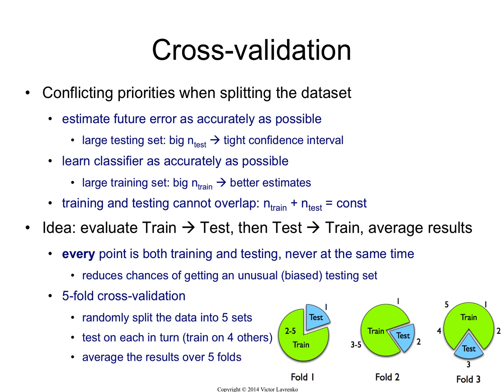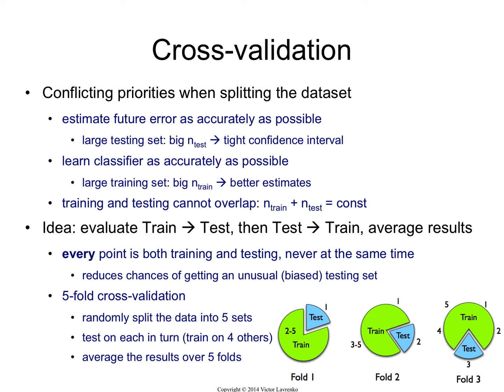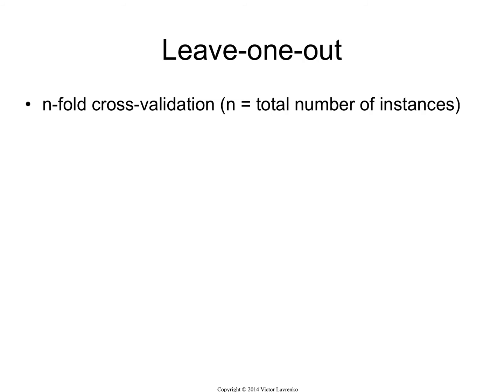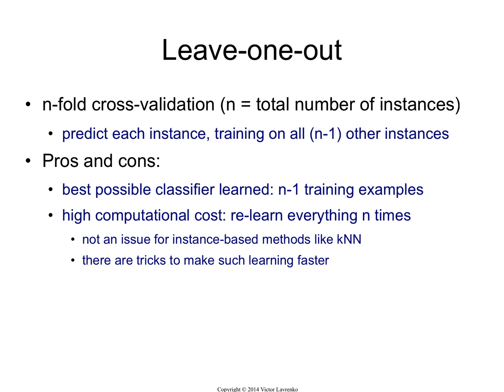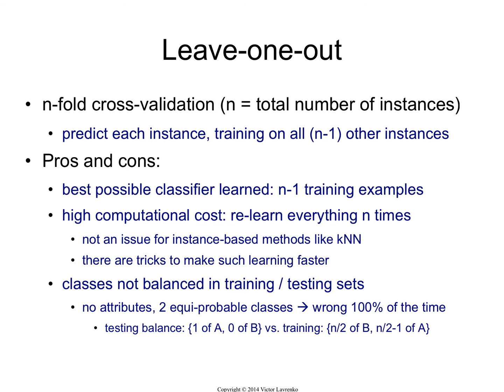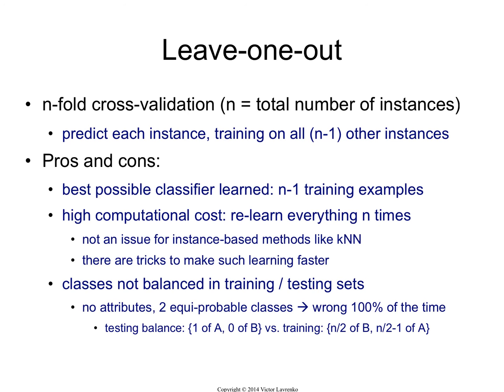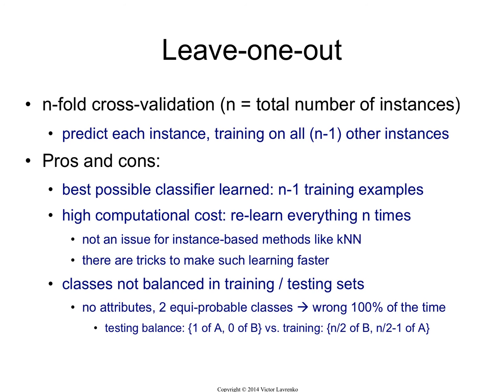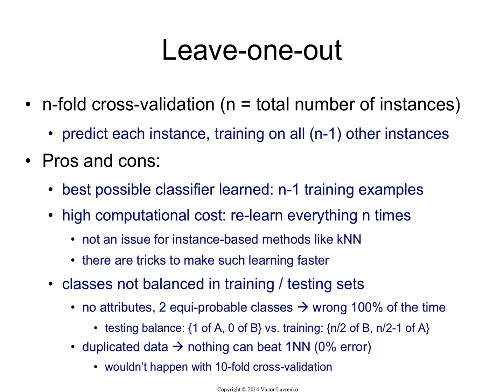IAML8.10 Leave-one-out cross-validation